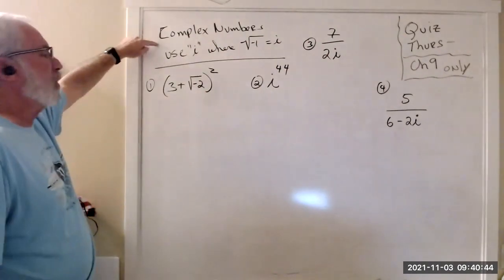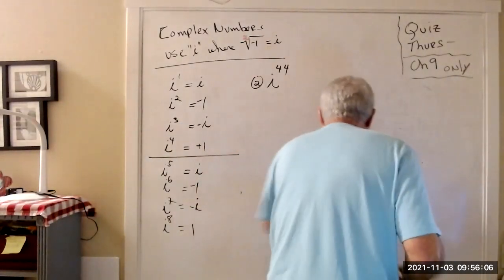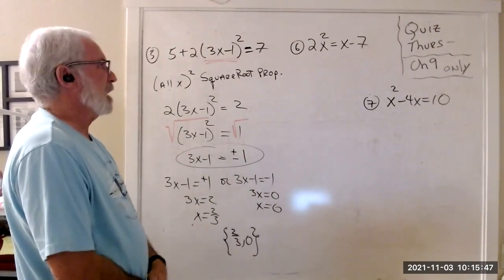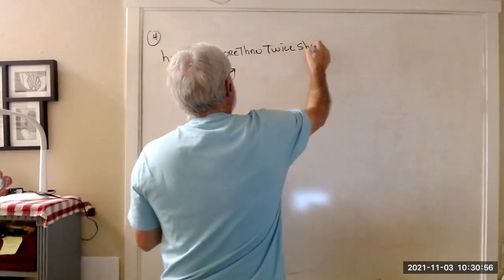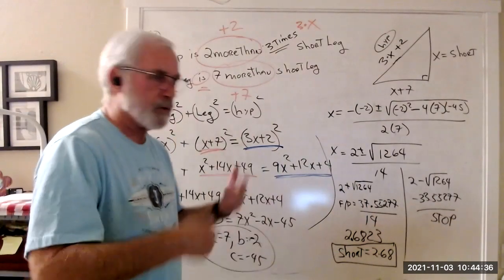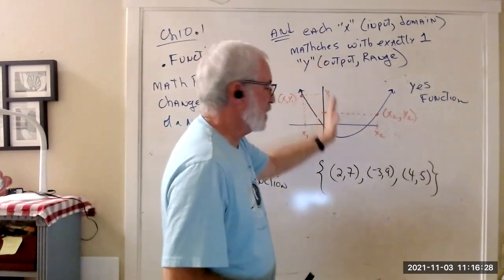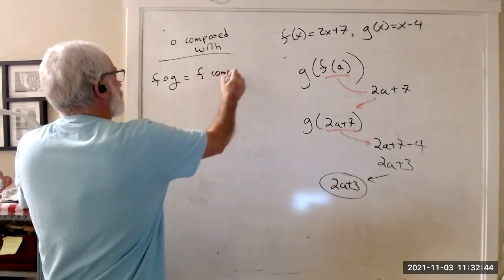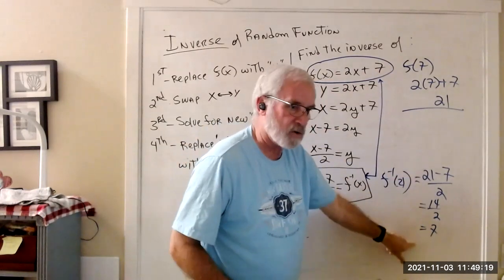Week #11; Day #1 (11/2/2021)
Review for Ch 9 quiz.  INTRO to Ch 10:  functions, composite functions; inverse of functions